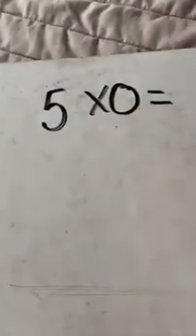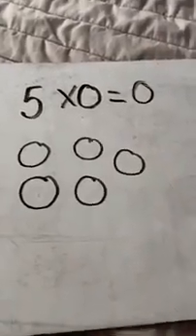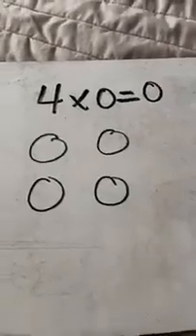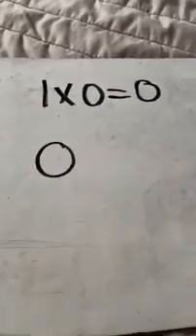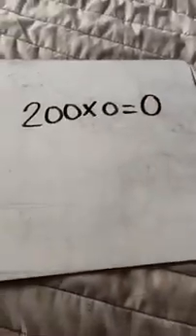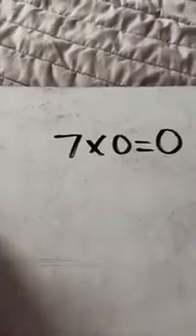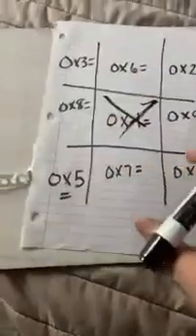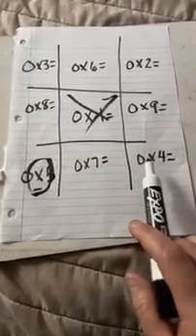2nd grade math multiplying by 0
We will practice multiplying by 0